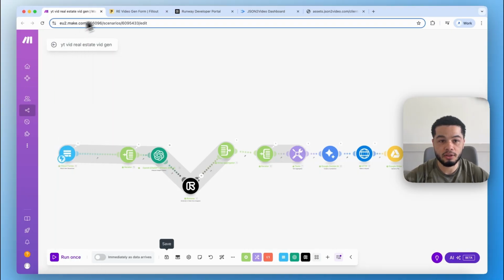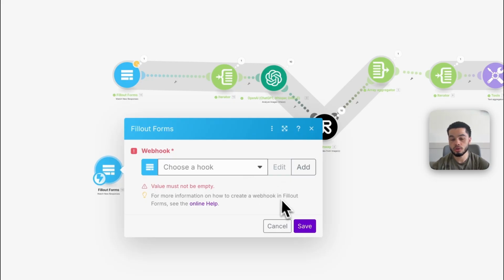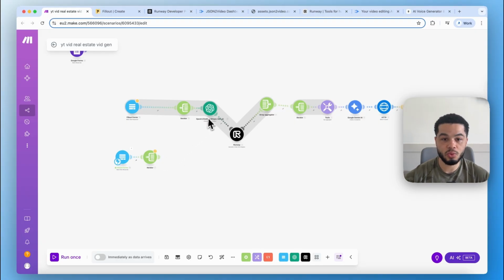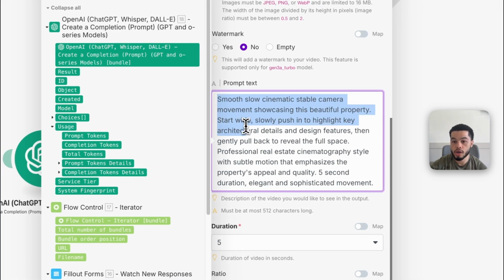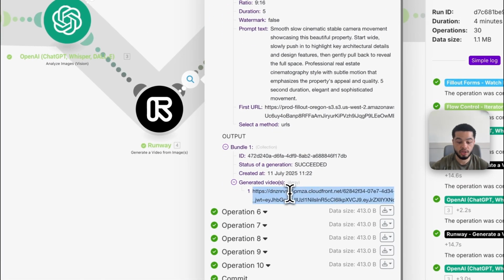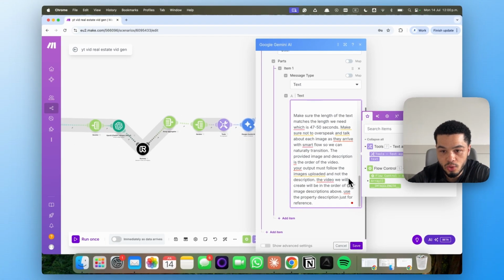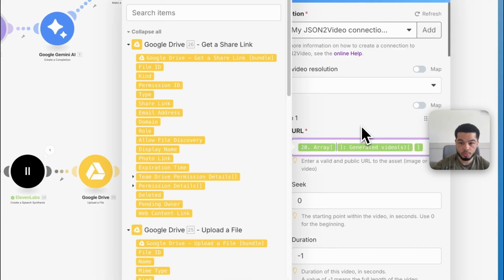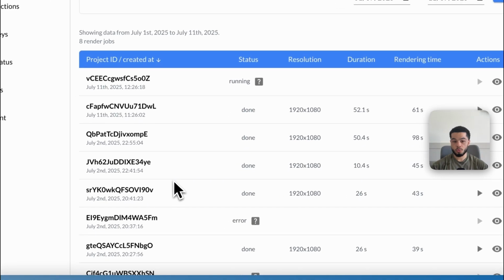How to Create Unlimited AI Real Estate Videos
In this tutorial, I’ll show you how to automate creating engaging real estate property videos using just a few images and a property description. We’ll build a workflow with Make.com that pulls form inputs, analyzes images with OpenAI, animates them into cinematic clips via Runway, generates a professional voiceover using Gemini and 11 Labs, and combines everything into a polished video with JSON to Video.

• How to capture property data and images with FormFillOut
• How to loop through and analyze images using OpenAI image analysis
• How to animate property images into videos with Runway
• How to aggregate descriptions and generate smooth voiceovers using Gemini & 11 Labs
• How to upload audio files to Google Drive and attach them as background audio
• How to combine video clips and voiceover into a final real estate video

🧠 Tools Used
• Make.com → to orchestrate the automation scenario
• FormFillOut → to collect property details and images
• OpenAI → to analyze images and generate descriptions
• Runway → to animate images into cinematic video clips
• Gemini → to generate voiceover transcript aligned with images
• 11 Labs → to create realistic AI-generated voice audio
• Google Drive → to store and share generated voice files
• JSON to Video → to stitch video clips together with voiceover audio

🕒 Timestamps (key sections)
00:00 – Introduction and project overview
01:30 – Setting up FormFillOut form and Make.com trigger
06:00 – Using iterator to process multiple image URLs
08:50 – Setting up OpenAI image analyzer module
11:00 – Creating animated video clips with Runway
14:30 – Aggregating image descriptions and video URLs
16:50 – Generating voiceover text with Gemini
20:00 – Integrating 11 Labs for AI voice synthesis
22:40 – Uploading and sharing voice files via Google Drive
23:00 – Combining videos and audio with JSON to Video
25:15 – Testing full end-to-end property video creation
28:00 – Viewing and reviewing the final AI-generated video

By the end of this video, you’ll have a fully automated workflow that generates stunning real estate listing videos in minutes — ready to scale for your or your clients’ property marketing needs. Just fill out the form with property info and watch AI bring those images to life with smooth camera moves and professional narrations.